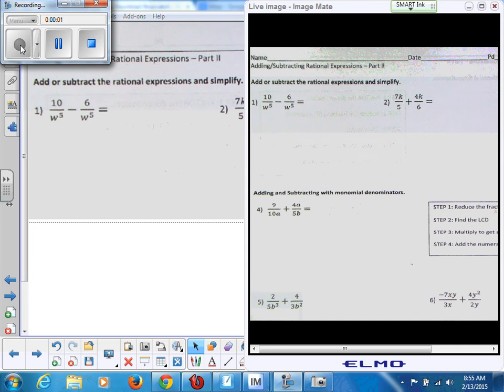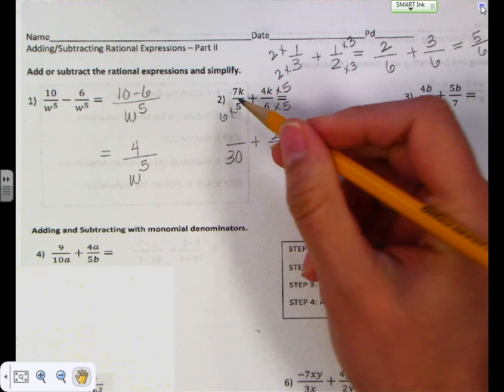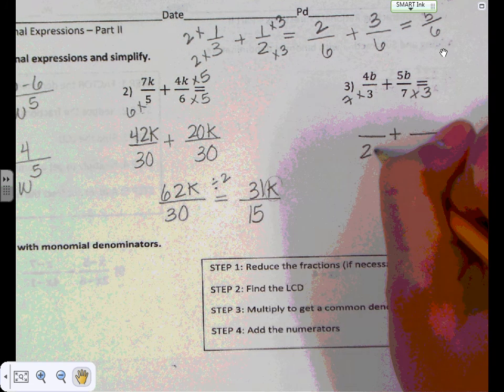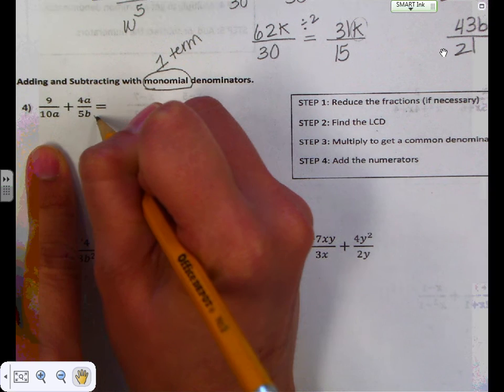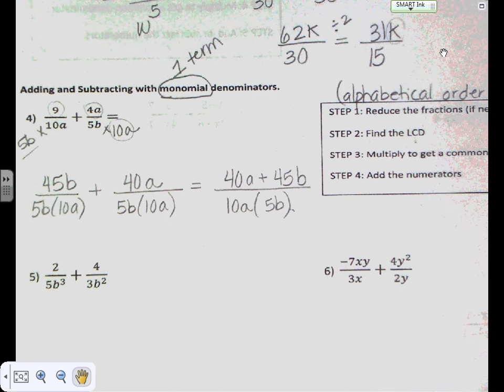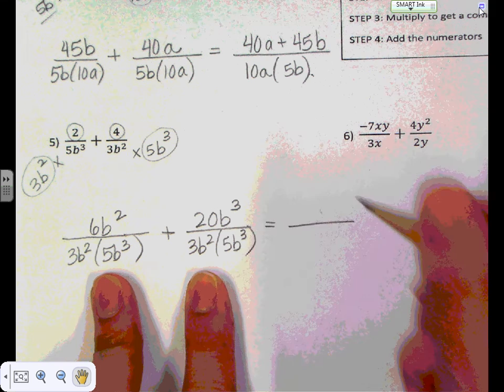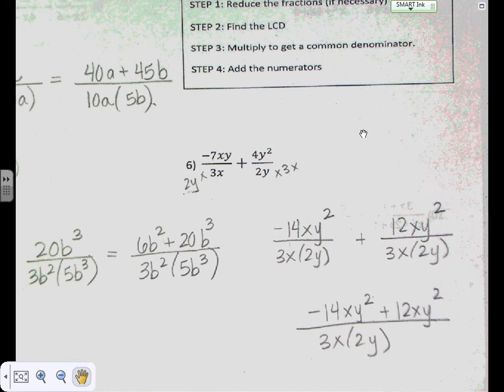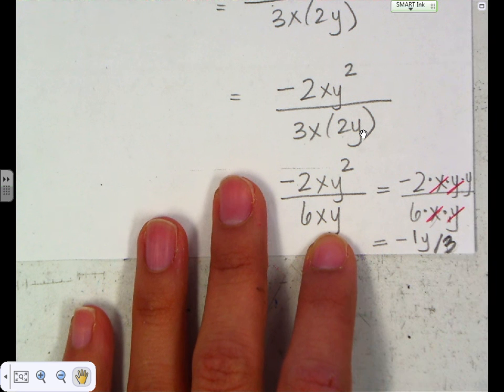Adding & Subtracting Rational Expressions - Part II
Please watch this to for intro to adding and subtracting rational expressions